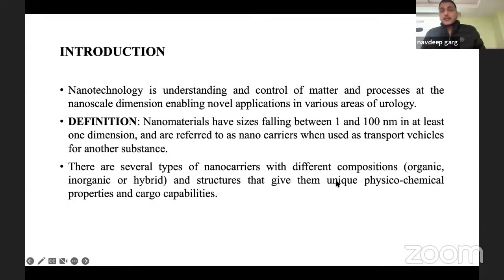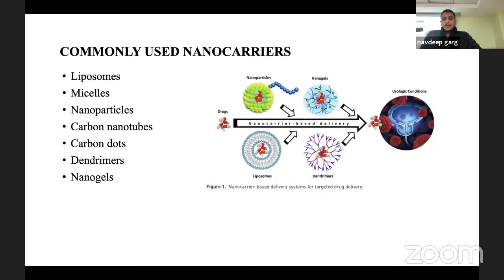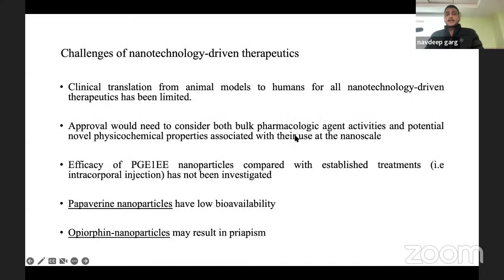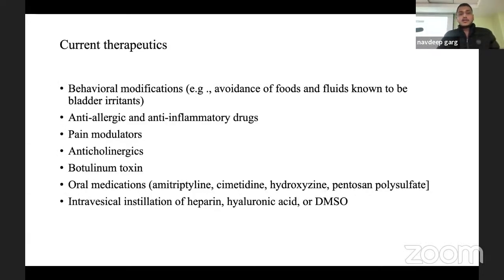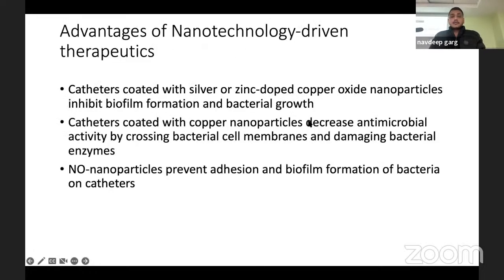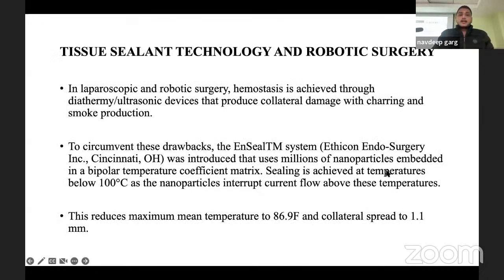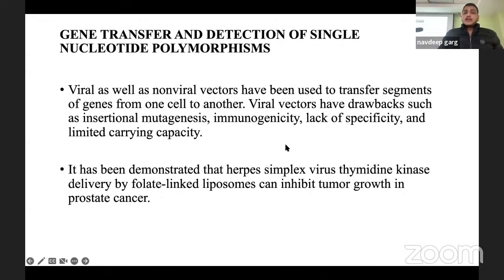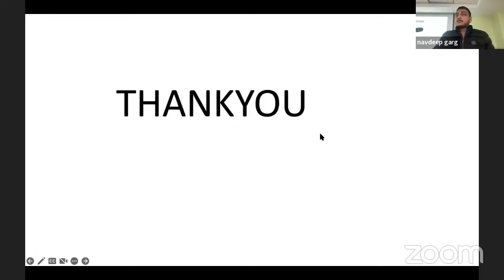NANOTECHNOLOGY IN NON-ONCOLOGICAL DISEASES, DR NAVDEEP GARG, MODERATOR-DR R D SAHU